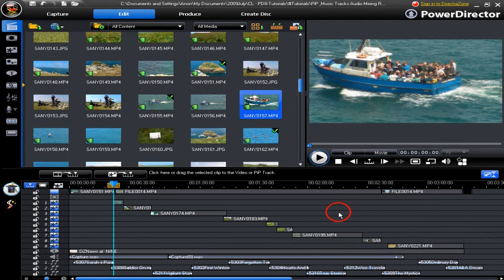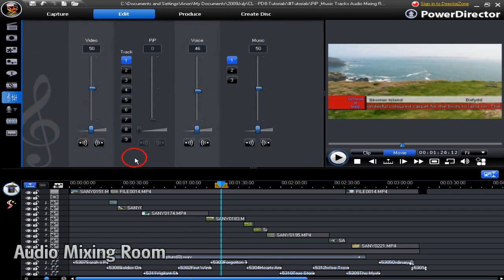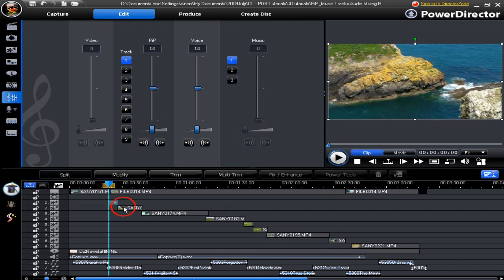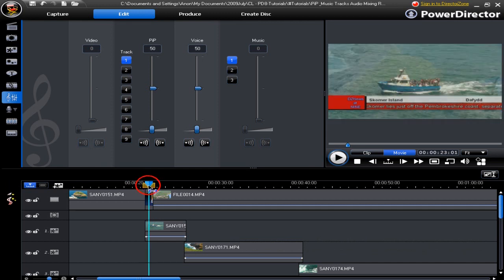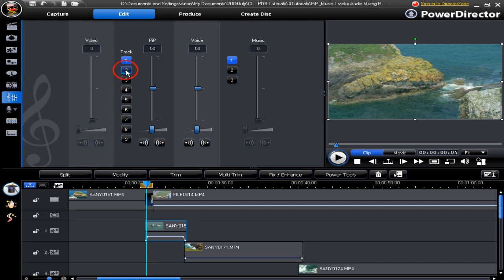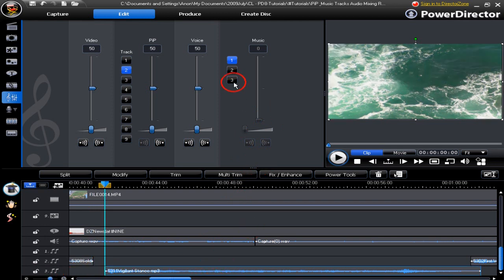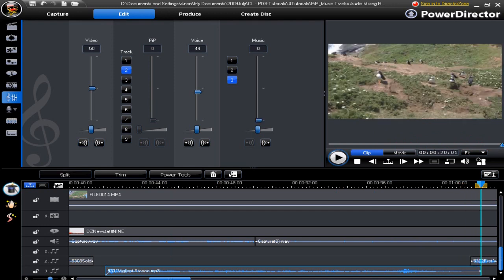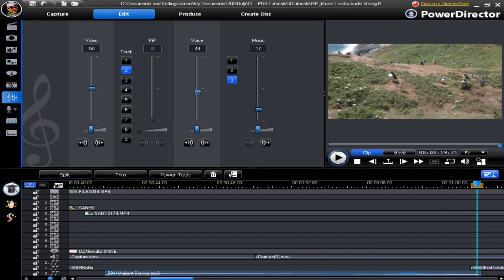CyberLink PowerDirector 8 - Multiple PiP & Music Tracks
PowerDirector 8 lets you master the 9 PiP tracks and 4 audio tracks with ease